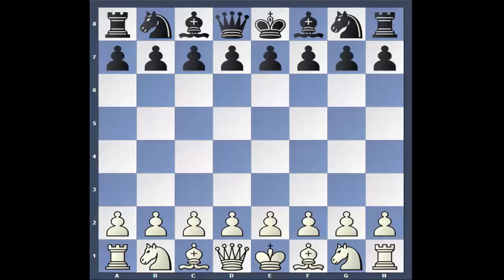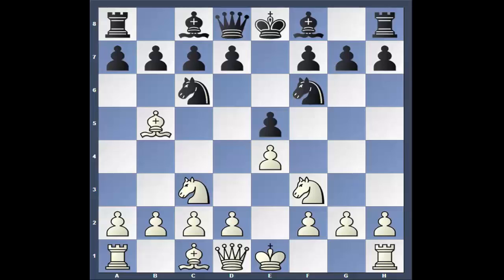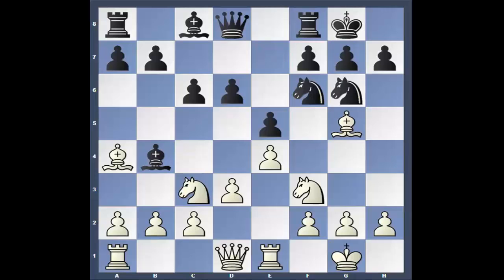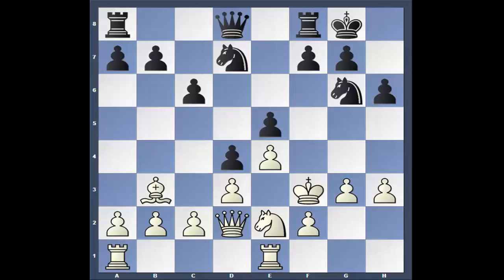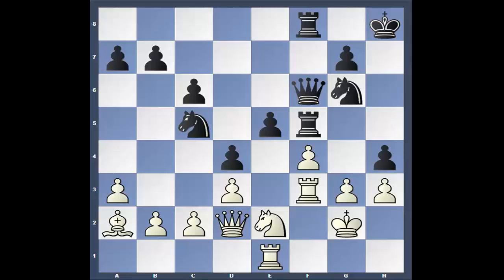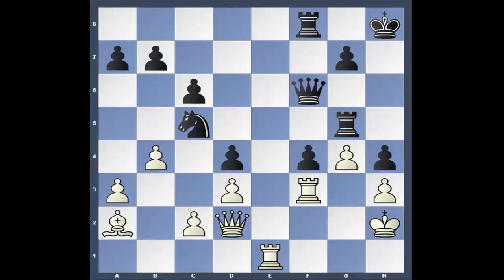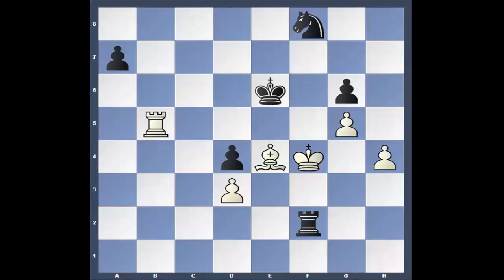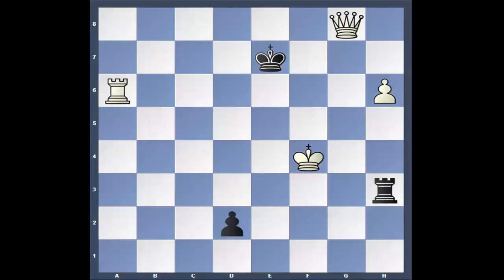Grenke Chess #473-Naiditsch v Carlsen-Tiebreak #2